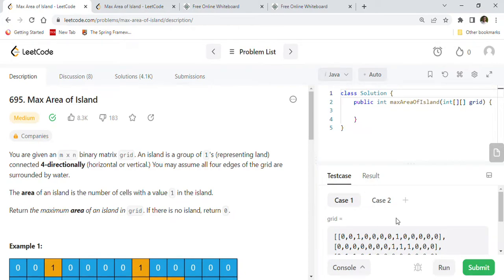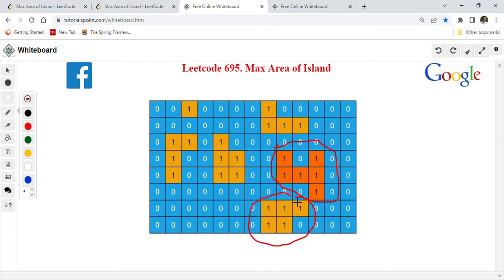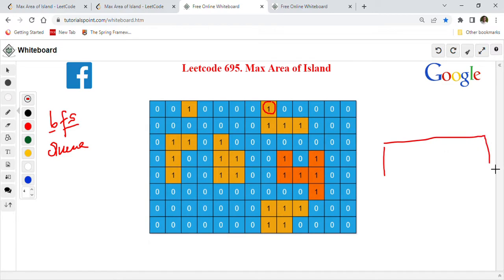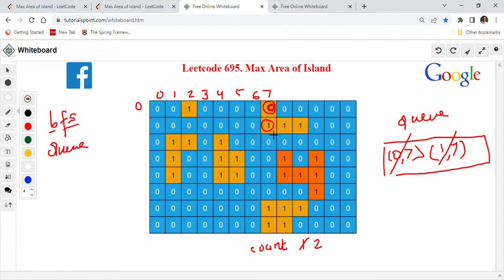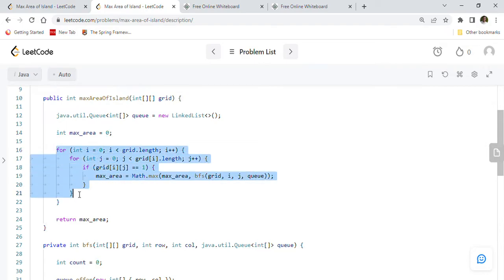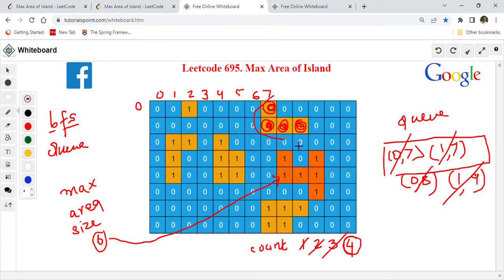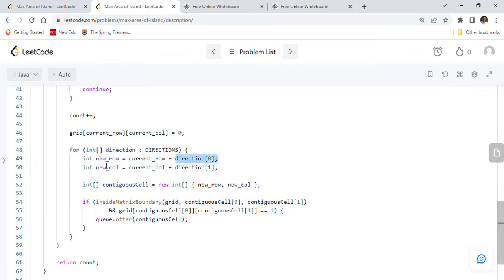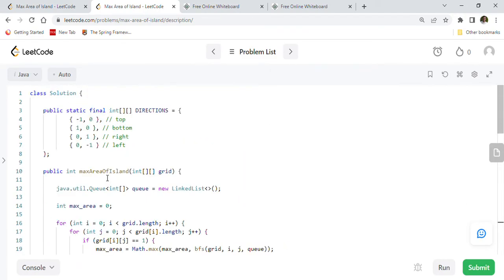Leetcode 695 Max Area of Island - Facebook, Google Coding Interview Question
BFS Java Solution Explained In Detail With Example. Step by step explanation how to solve this problem.

We will keep finding areas of islands in the given grid and keeping track of the maximum area we found so far.

Time Complexity:
O(R*C), where R is the number of rows in the given matrix, and C is the number of columns.
We visit every cell of the matrix once.

Space complexity: O(R*C)